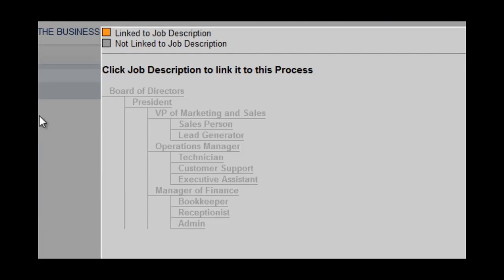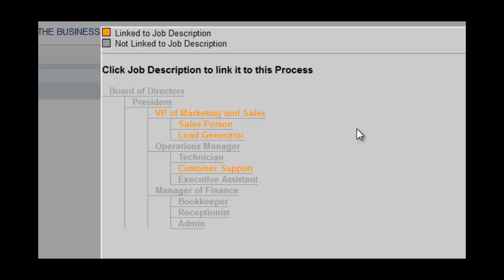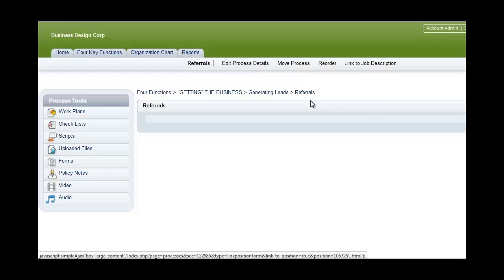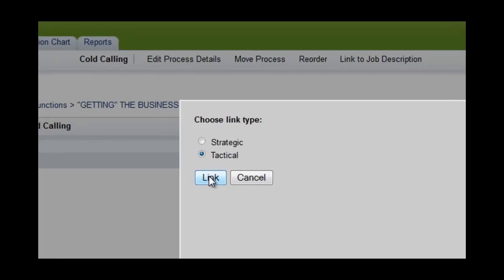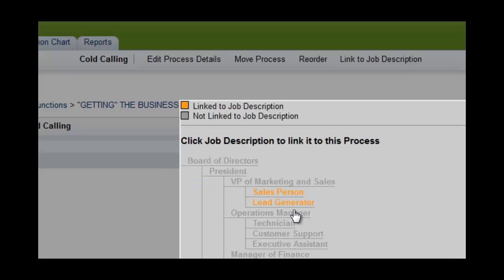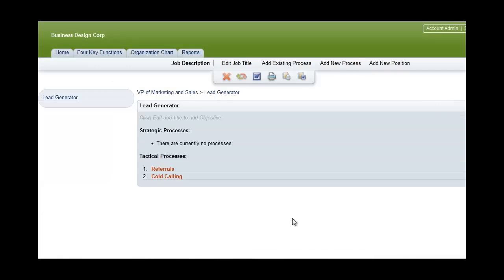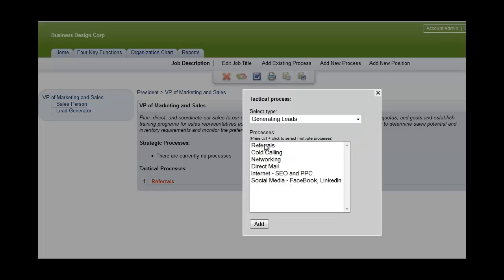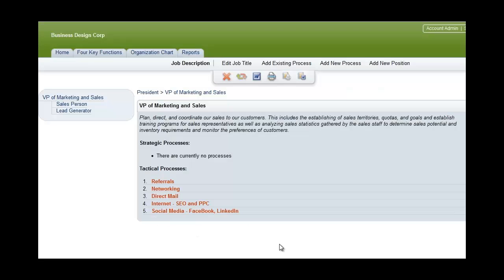TouchStone Implementation Guide - Building Job Descriptions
Now that your Process Names have been identified and organized in the Four Key Functions of your TouchStone account and your Org Chart's been created, the next step is to create job descriptions for each position.
It's important to note that while the processes are not yet written, you can still build the job descriptions. The writing of the processes can come later and, indeed, is an on-going business development activity.